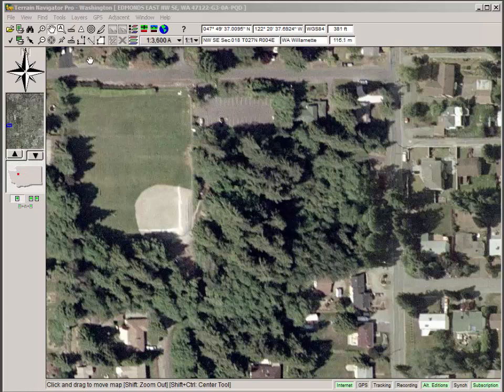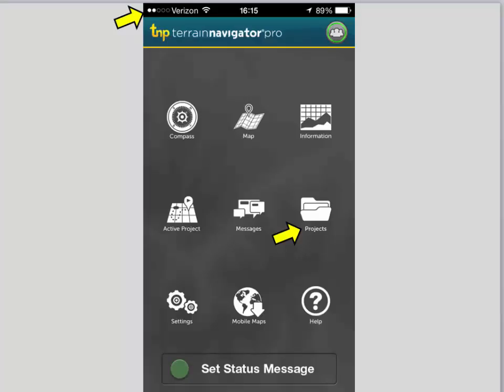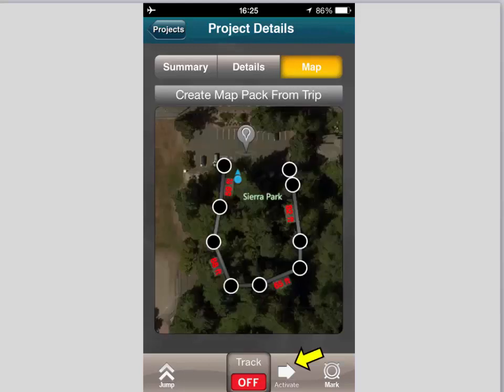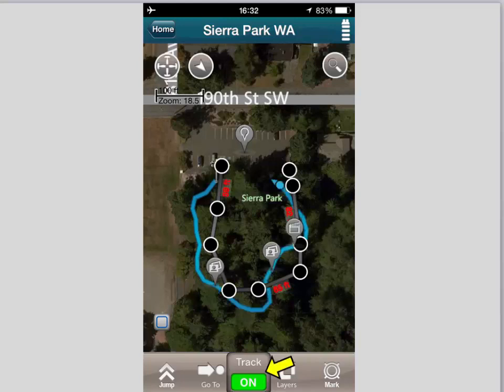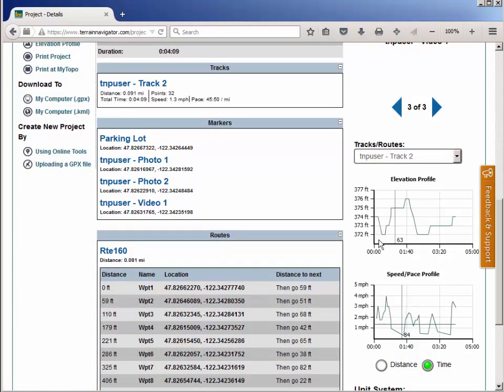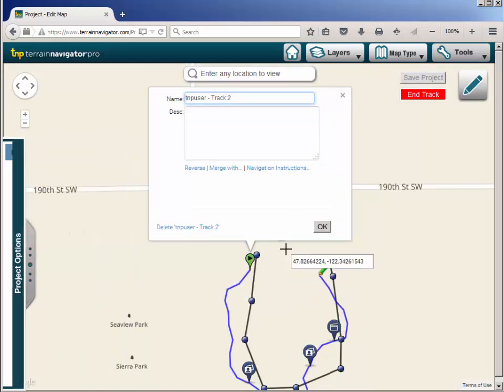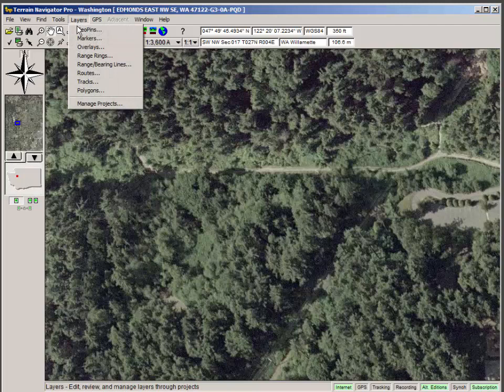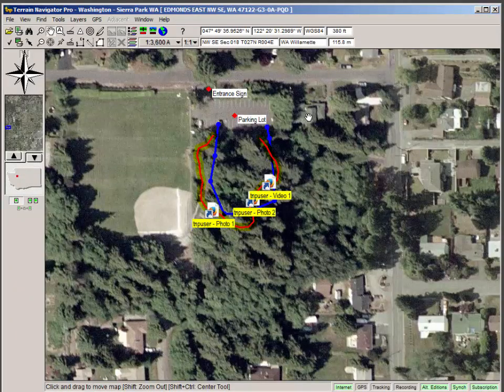TNP Web, Mobile, and Desktop Platform Integration